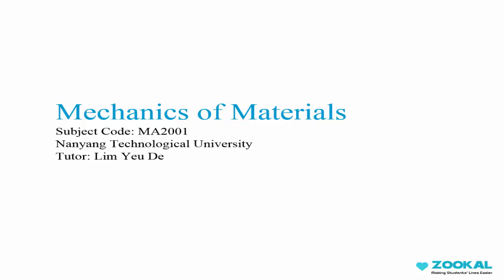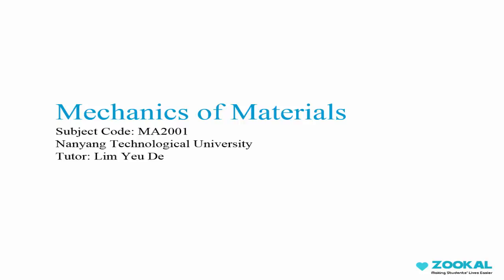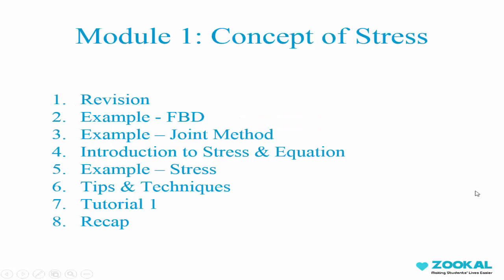Mechanics of Materials MA2001 NTU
Module 1: Concept of Stress
Module 2: Axial Loading – Stress and Strain
Module 3: Torsion
Module 4: Pure Bending
Module 5: Beam Design for Bending
Module 6: Shearing Stress in Beams
Module 7: Transformation of Stress and Strain
Module 8: Deflection of Beam
Module 9: Buckling